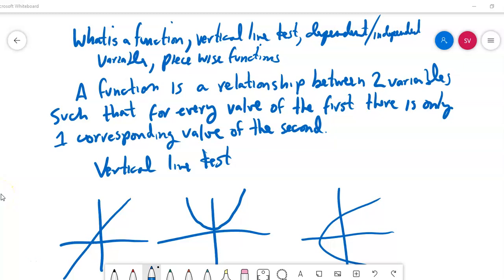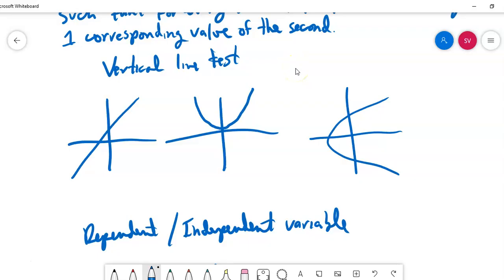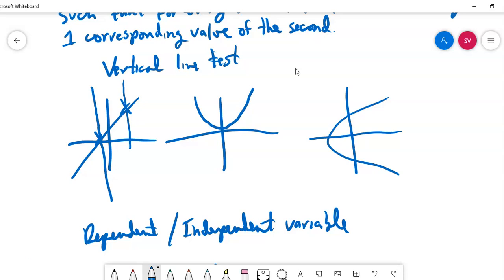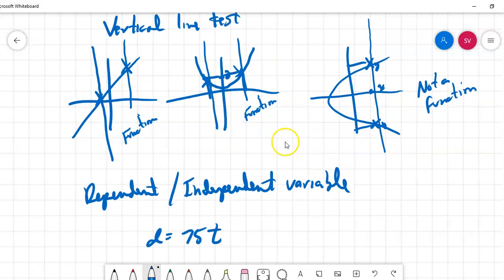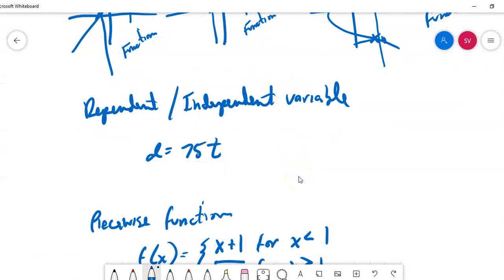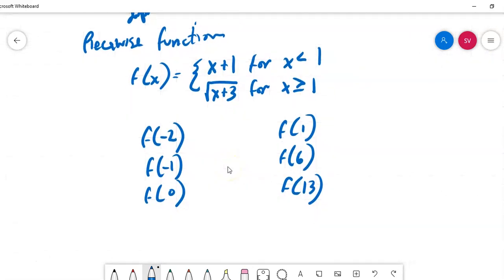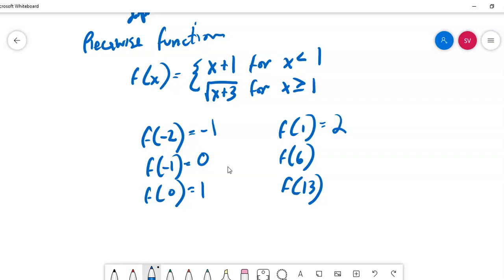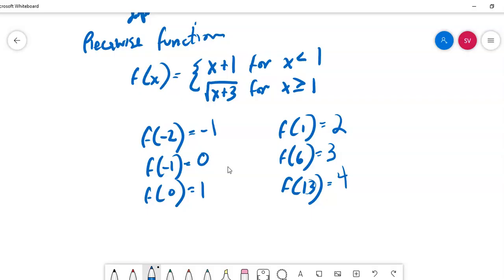What is a function vertical line test dependent vs independent piece wise functions